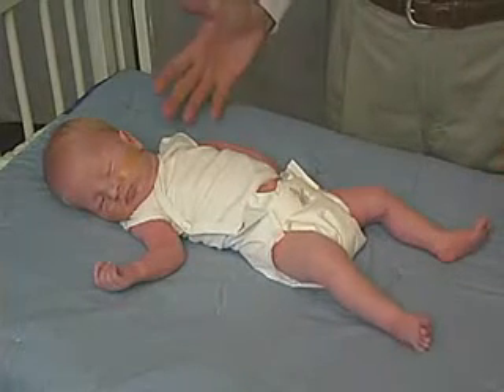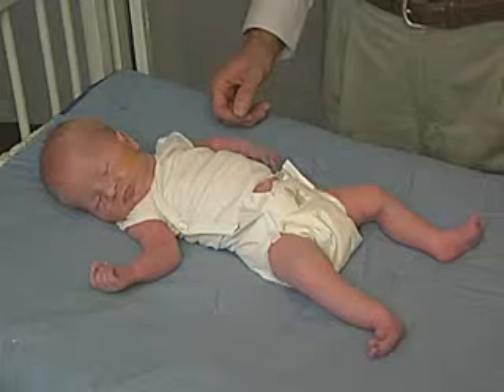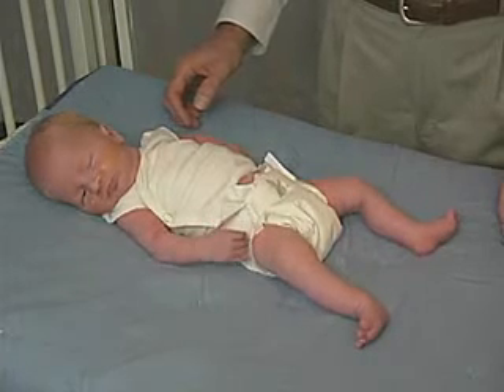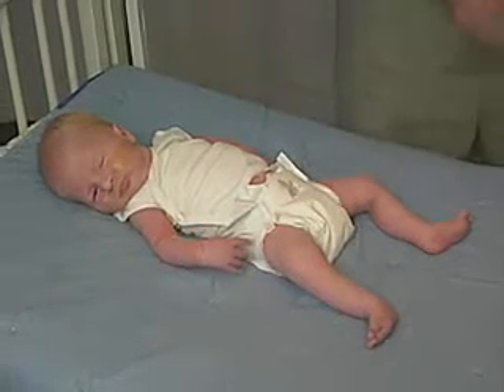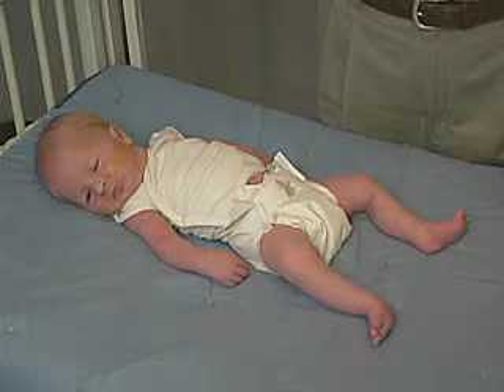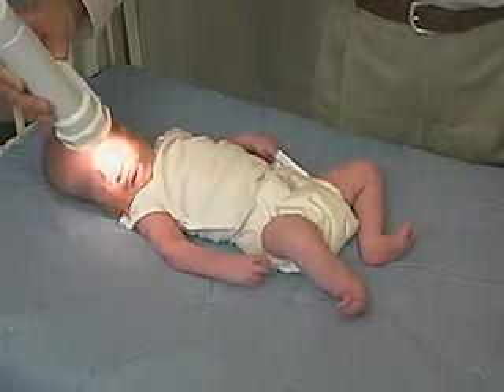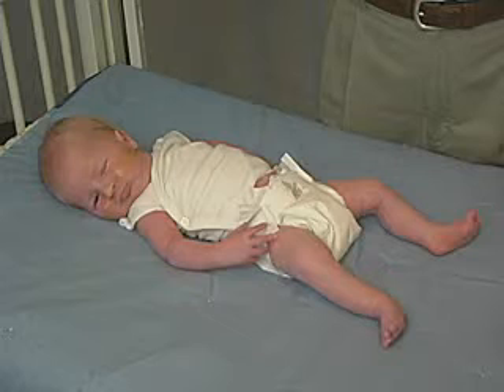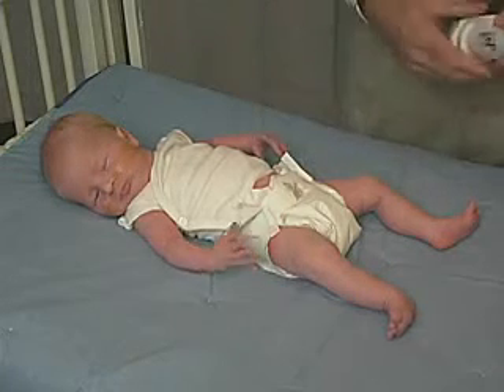4.1 - Behavior - Newborn Abnormal - Infant Clinical Examination(MRCP)